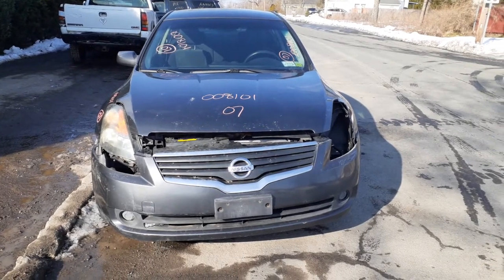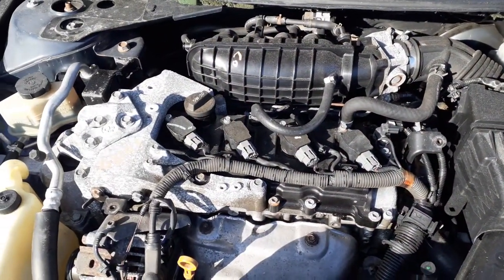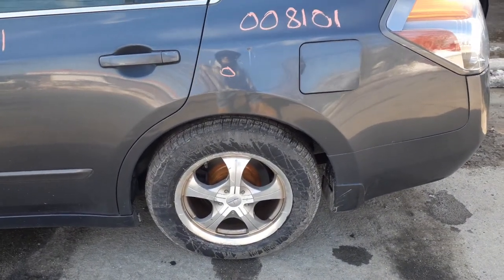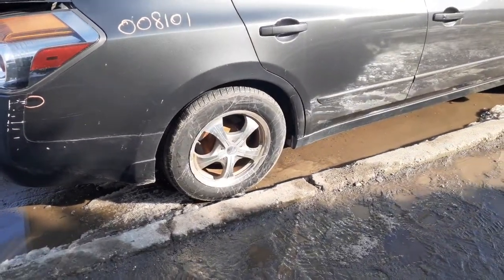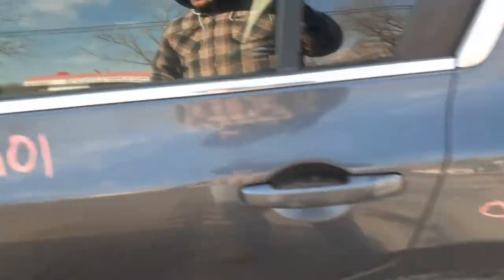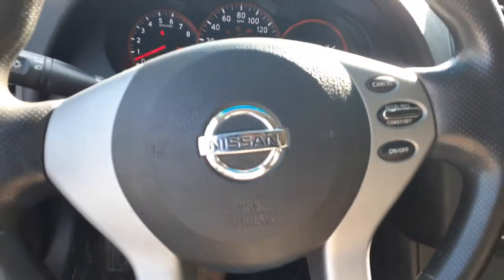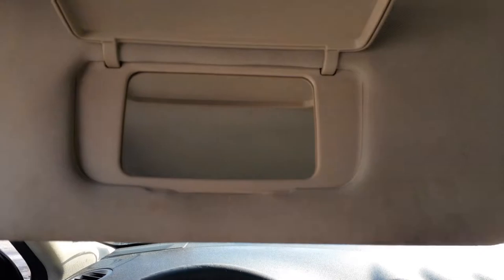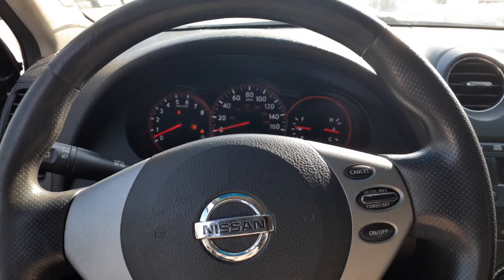All American Auto Wreckers is Parting out this 2007 Nissan Altima S Model 2.5 Automatic Stock #8101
This 2007 Altima S model runs and drives nice. This 2007 Altima has computer issues and some electrical problems also. The body on this Altima s model was in clean shape and clean inside also. The car came in with aftermarket wheels as a set in ok shape with curb scuffs and clear peel on all 4. This 2007 Altima has a good 2.5 motor and trans. The body is in fair shape with some damage here and there. The Exterior Paint code is K50 Gray and Interior trim code is G. Well if we can help you with any parts from this 2007 Nissan Altima s PLEASE call Moe-Larry or Curly Toll-Free at or go